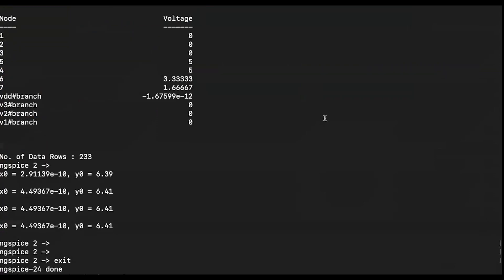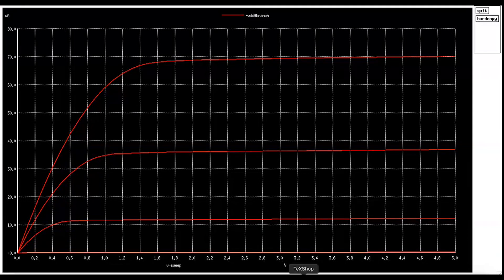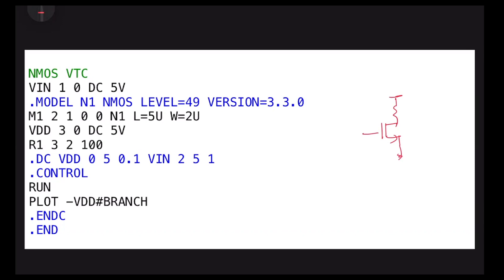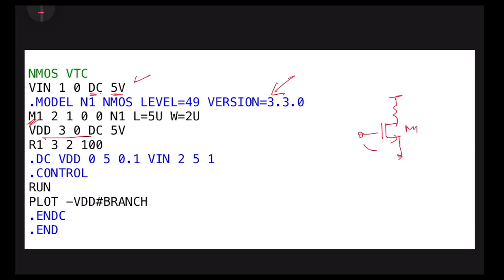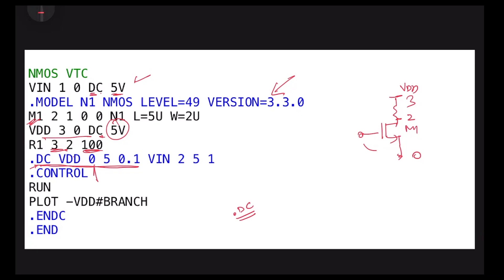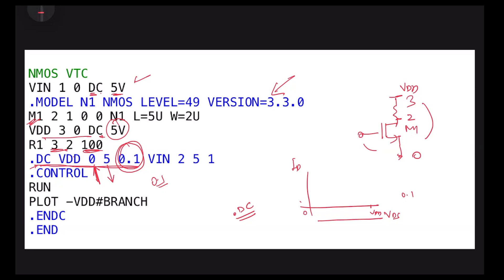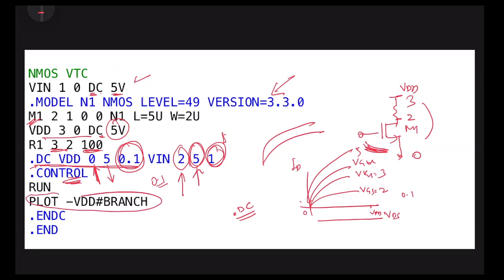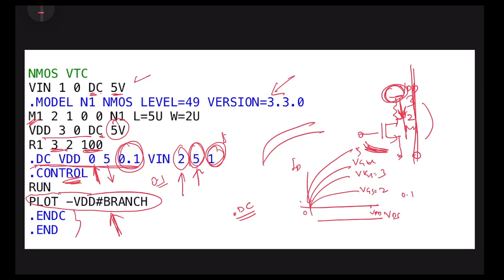MOS I-V plot, output characteristic using Spice || NGspice nMOS | Pspice | LTspice